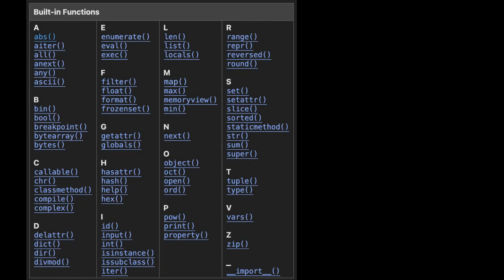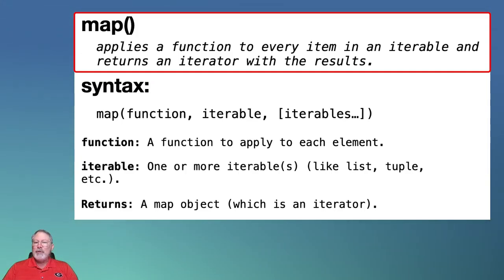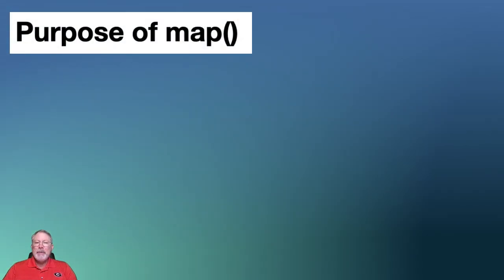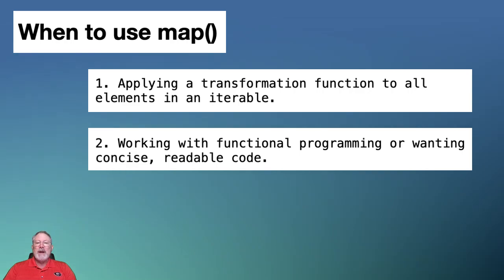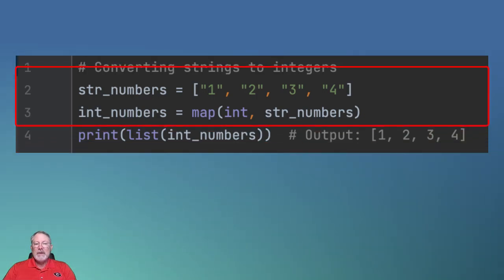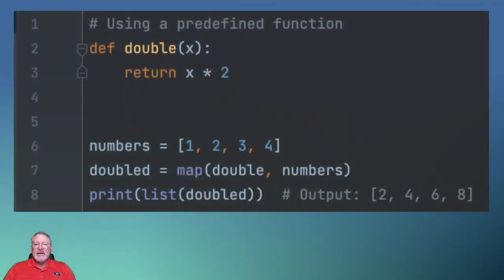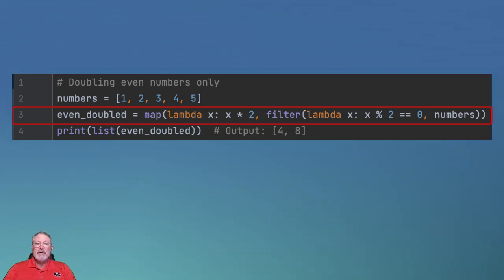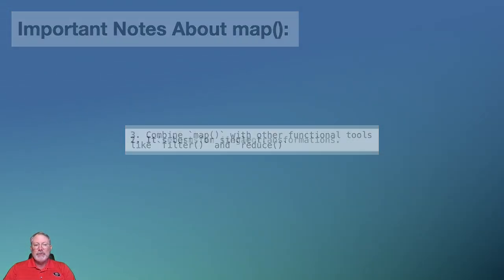Python built-in function: map()